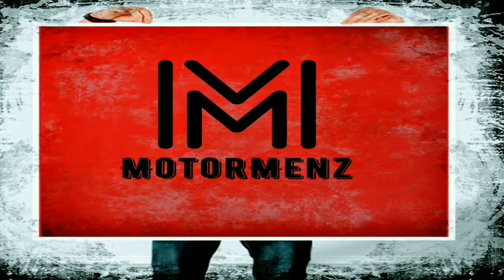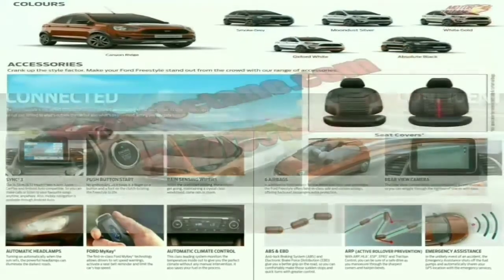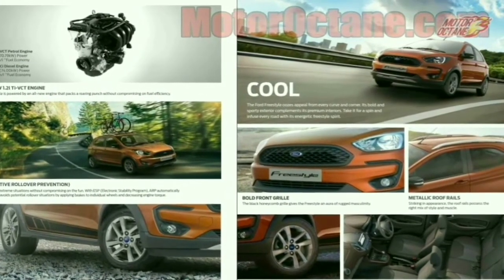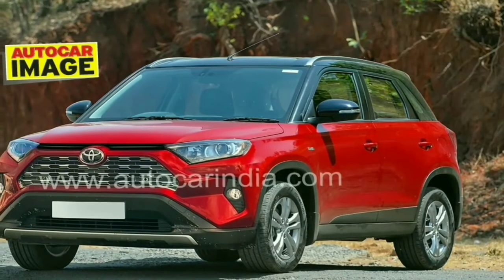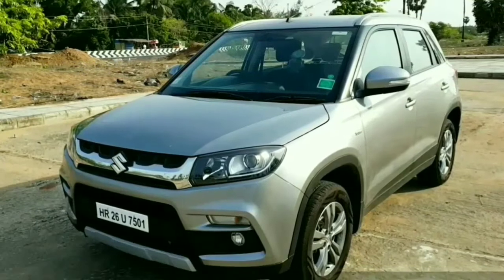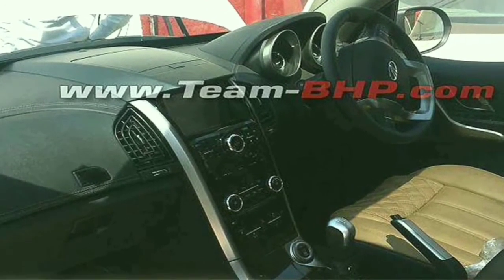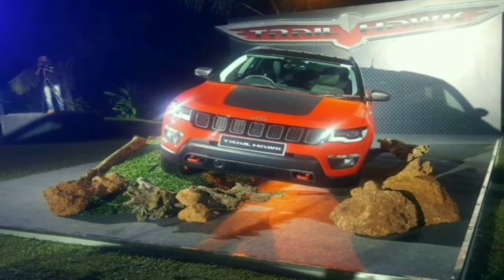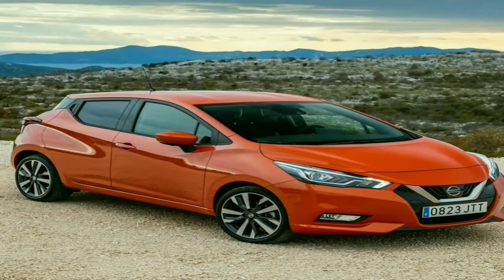Weekly Car Updates # 21 || 2018 XUV500 Interiors, Jeep Compass Trailhawk India Showcased And Others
Here is another video of Weekly Car Updates featuring Ford Freestyle CUV, Mahindra-Ford tie up, Suzuki-Toyota tie up, XUV500 2018 interior, Jeep Compass Trailhawk, Next-Gen Nissan Micra and Tata Tigor EV.

" Keep Motoring "